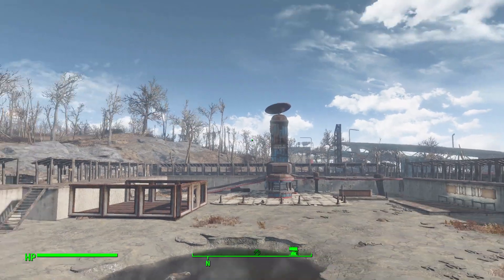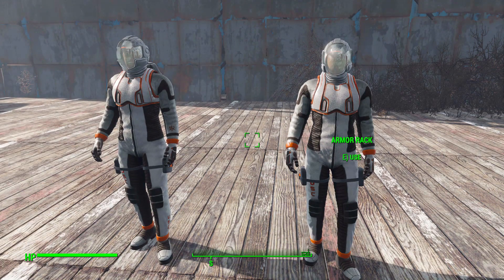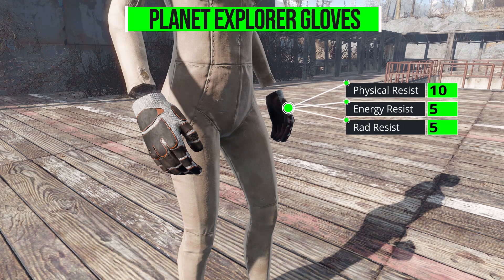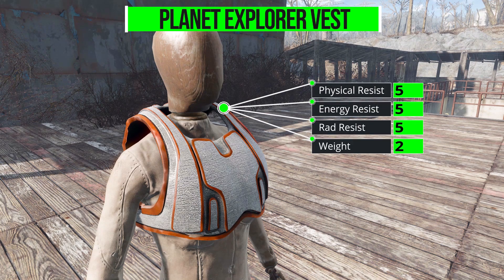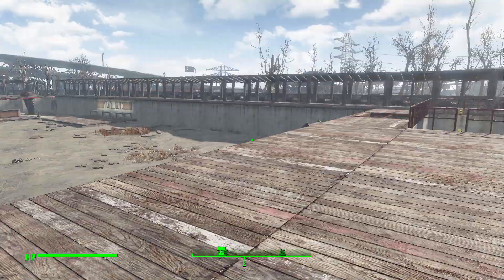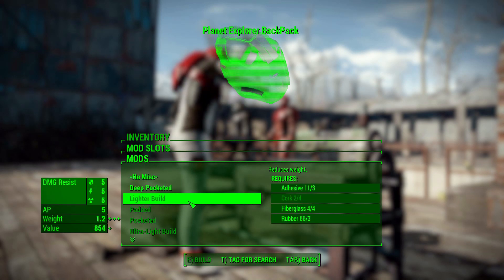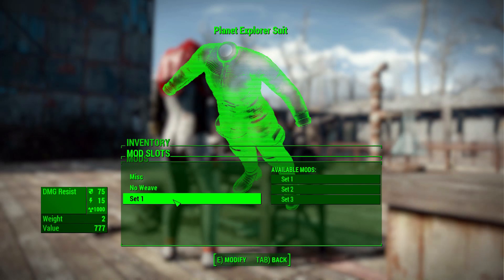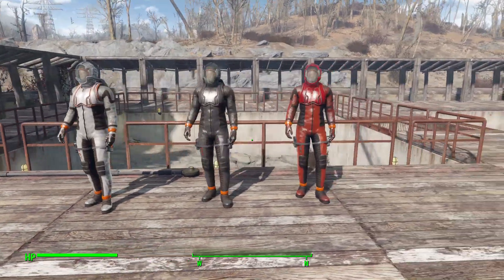Fallout 4 Mods - ArcJet Planet Excursion Suit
In this episode I give you a quick look at the ArcJet Planet Excursion Suit mod which adds into the game a fun new space suit.